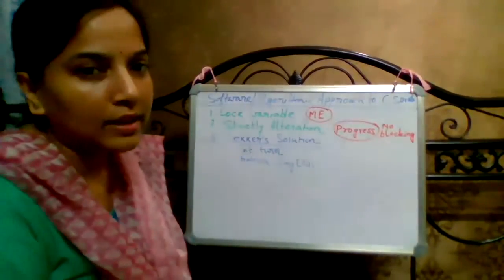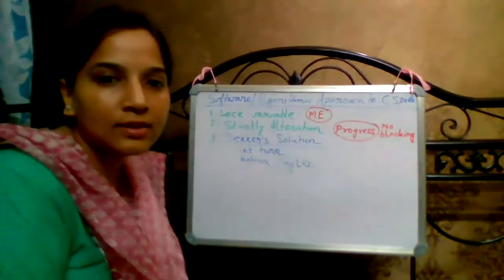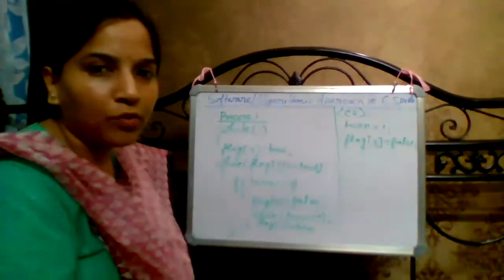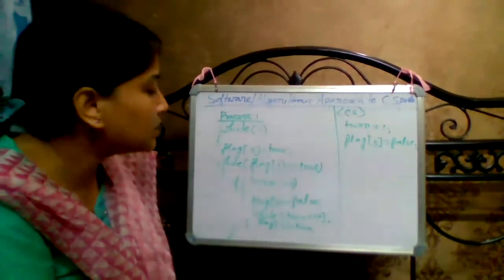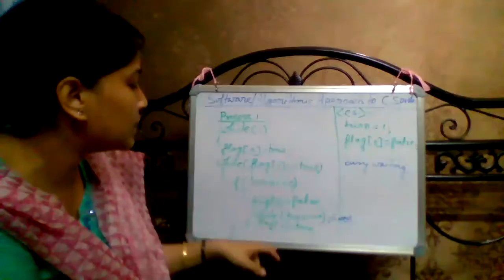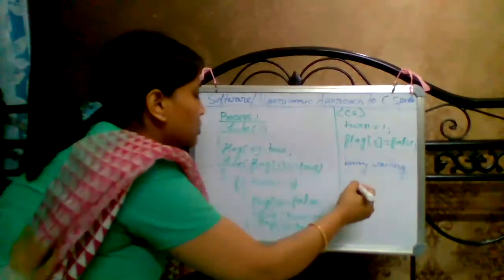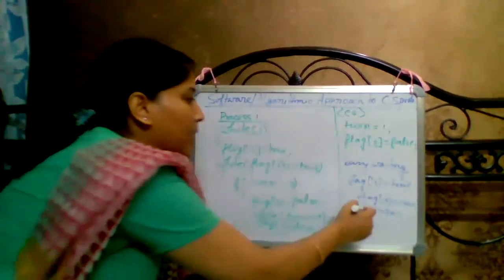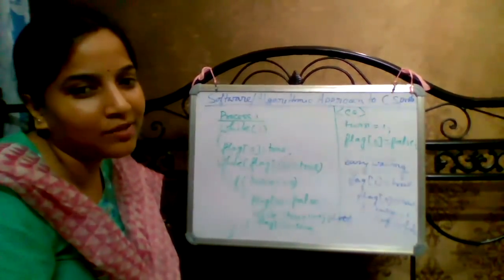Lumbini Bhaumik_Dekker"s Solution